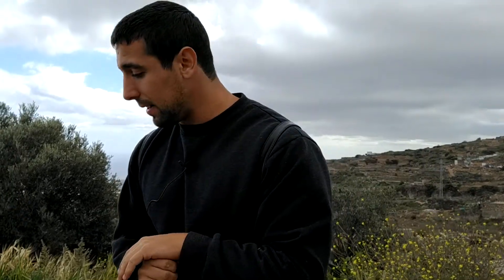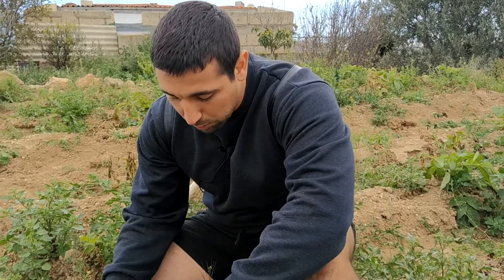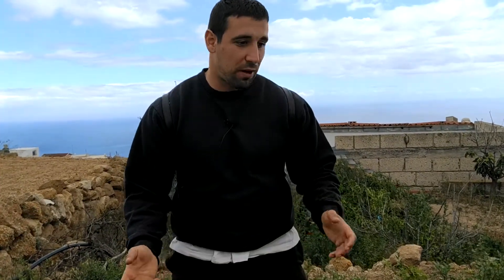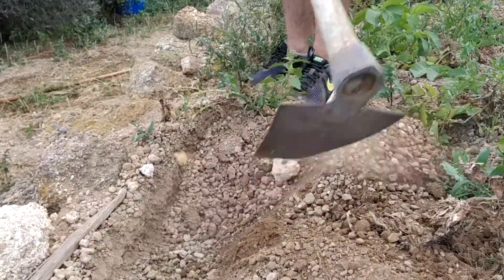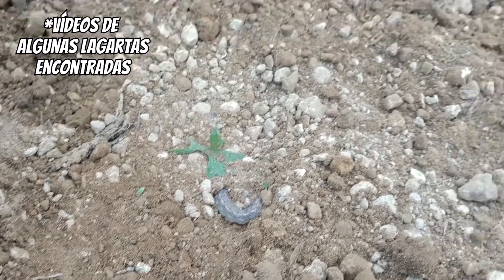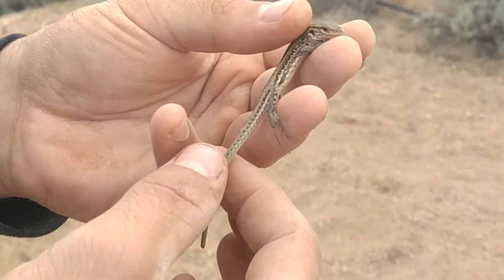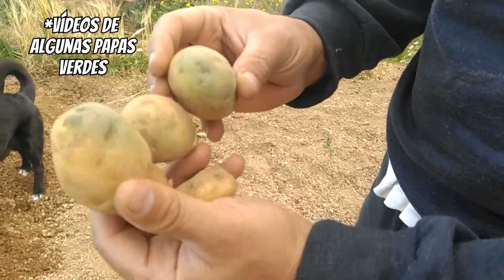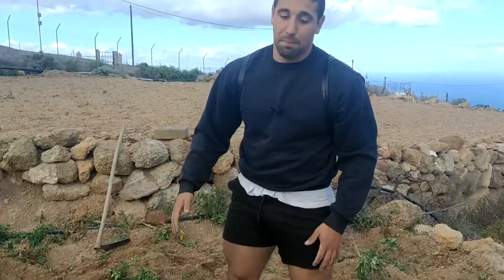cómo RECOLECTAR PAPAS 🍠 [plantando papas PARTE 2] I Explicación MUY SENCILLA!!!! I MIMADRENOMEDEJA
Hace 3 meses y algo, plantamos papas, y hoy, es el día de recogerlas, así que te voy a dar unos pequeños consejos...

Siéntate y disfruta mientras yo me ensucio!!!

Sean FELICES!